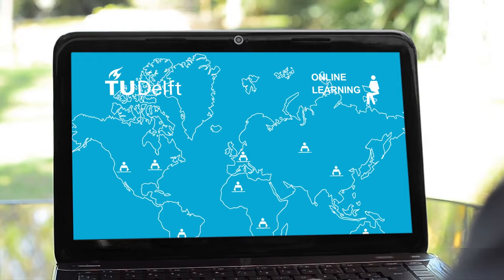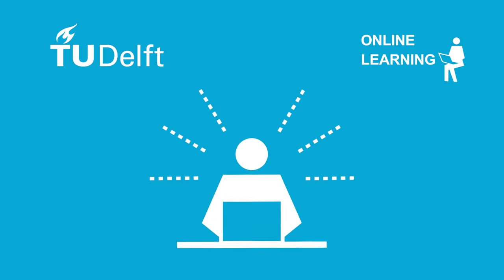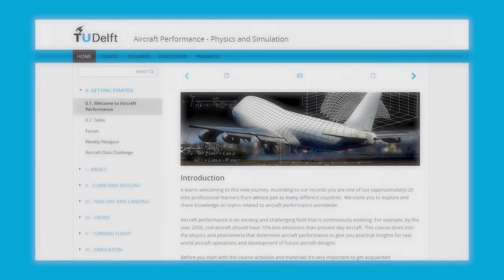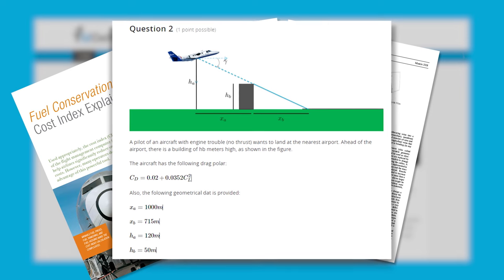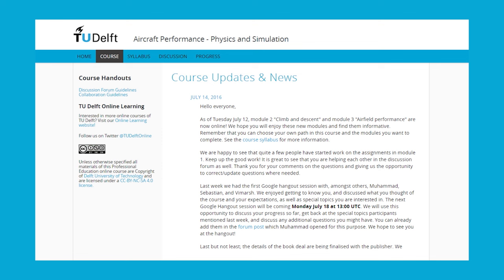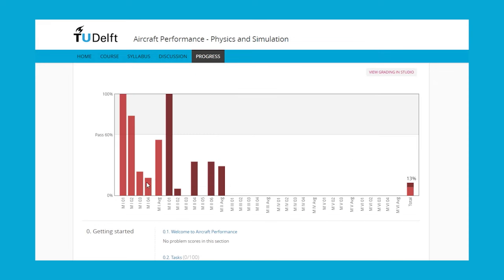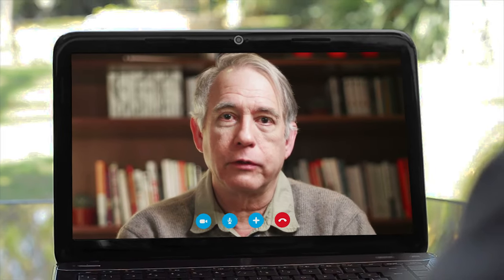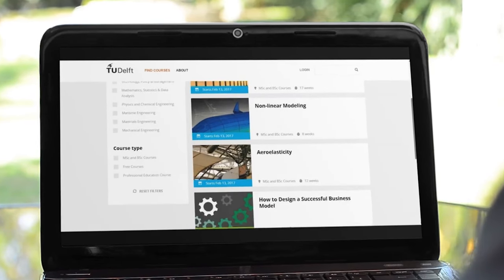Online Courses at TU Delft